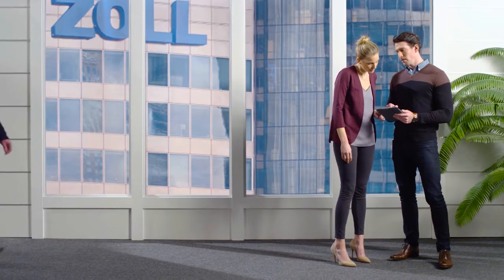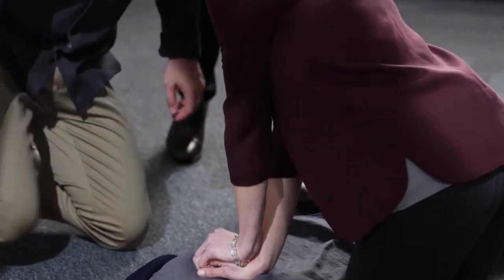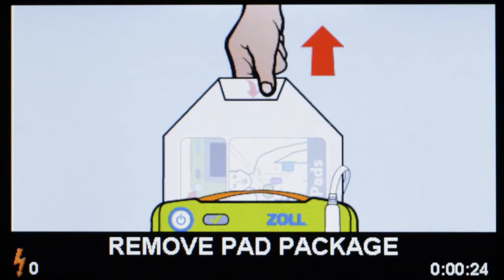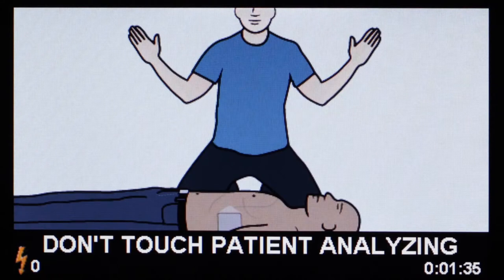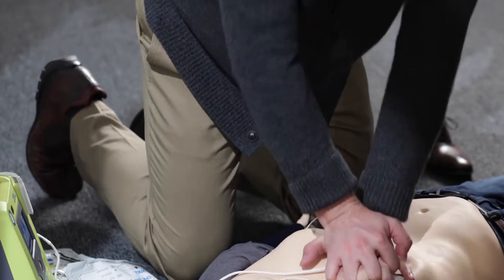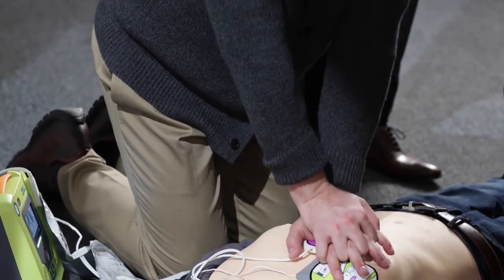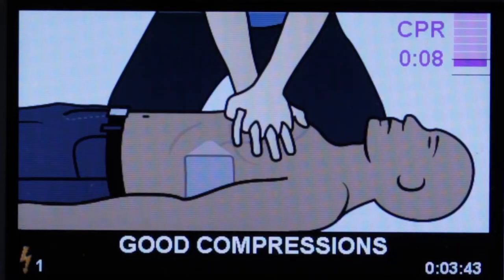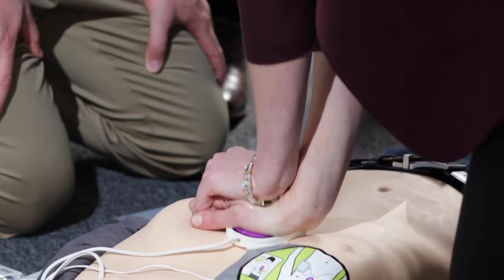ZOLL AED 3 "Inside the Rescue" - Leader Healthcare